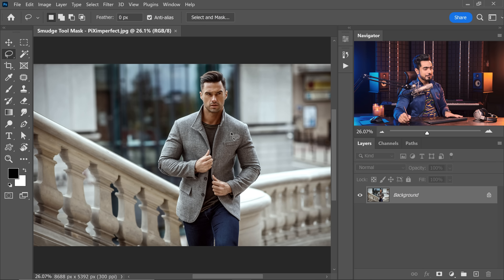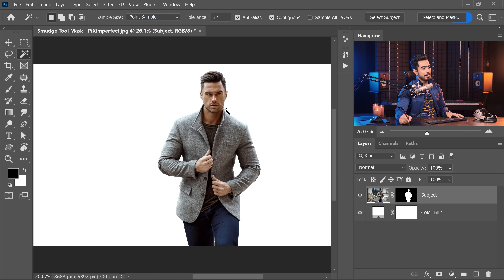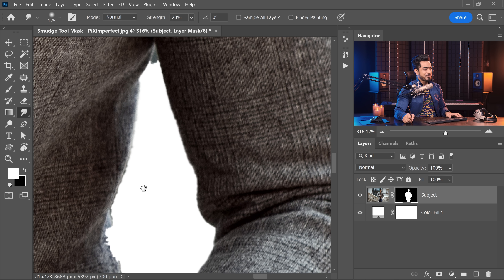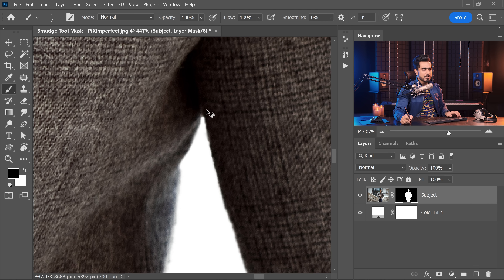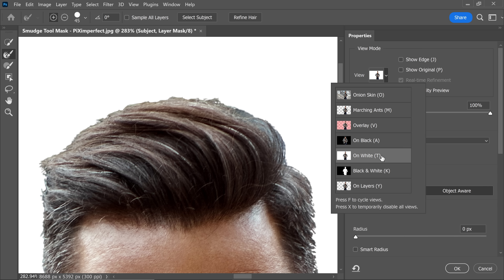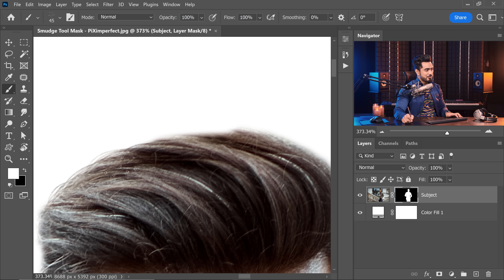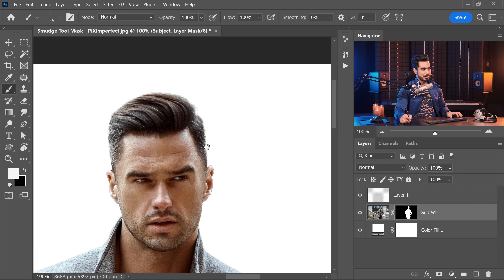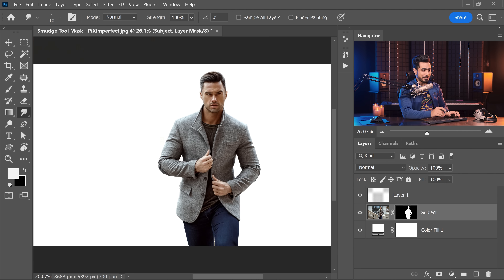Use SMUDGE Tool for Perfect Selections in Photoshop!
A Super Easy Trick to Create Precise Masks, Fix Halos, and Improve Selections Quickly in Photoshop! In this tutorial, learn how to use the Smudge Tool to adjust and repair any mask with ease. We will also learn an advanced hair masking technique where we cut out hair from a busy background with hair brushes. I hope this video helps you.